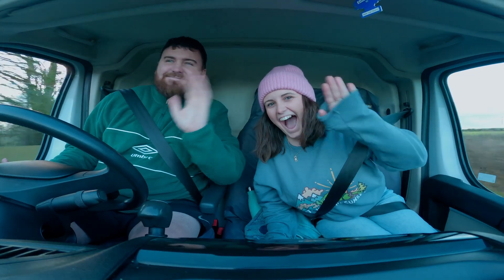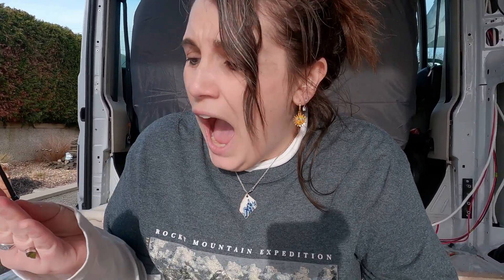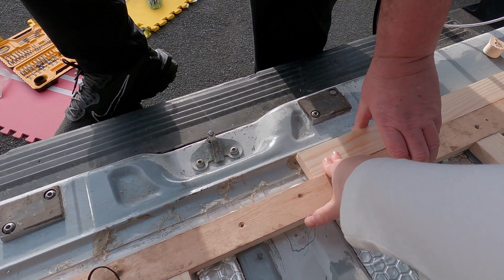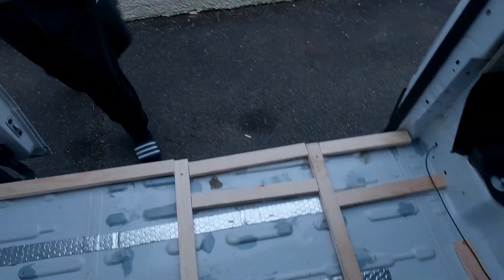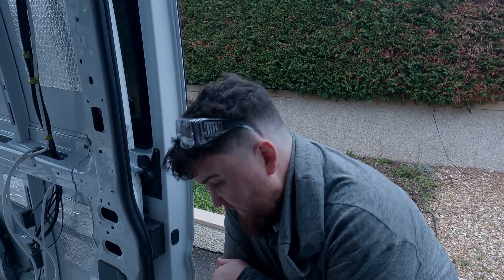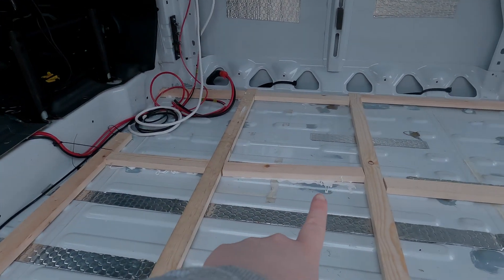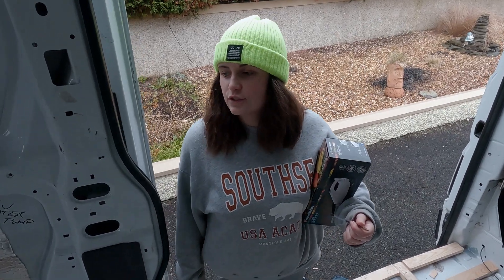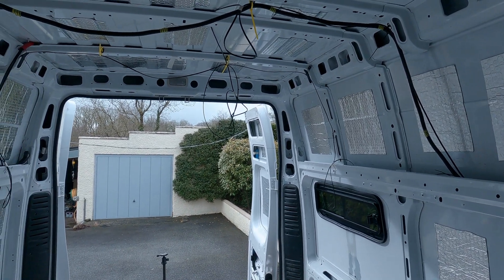Van conversion | NO EXPERIENCE | laying subfloor & insulating walls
It's starting to feel like a camper! This week our van has been away getting all the major exterior jobs done and now we have it back we can officially start to see ourselves living in this tint home in only a few weeks.

Creating our own little space that we can live and travel the world in has been a dream of ours for so long now, so to see it all starting to come together is a dream come true. Whilst some of the build definitely still feels daunting, it's definitely a great feeling to see a lot of the major work complete.

Since getting the van back only a few days ago, we have been doing full days on the build to get the majority of the subfloor and insulating all of the support beams finished.

Doing a self build camper van is definetly a lot of work, but we know just how rewarding it really is going to be.

Self build camper van | Van conversion | Vanlife | Explore the uk